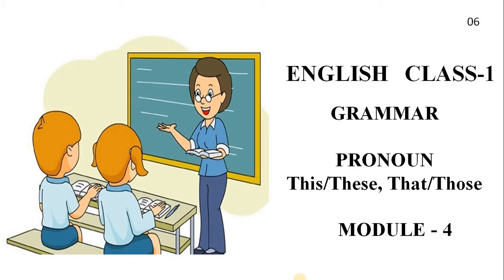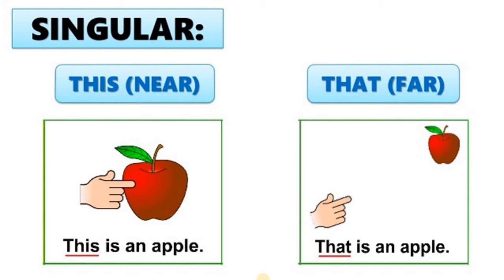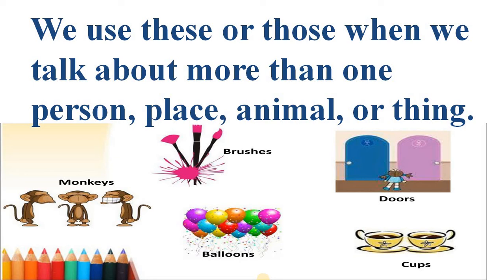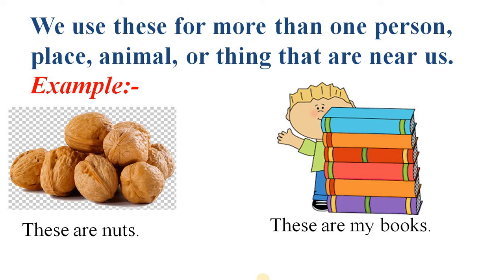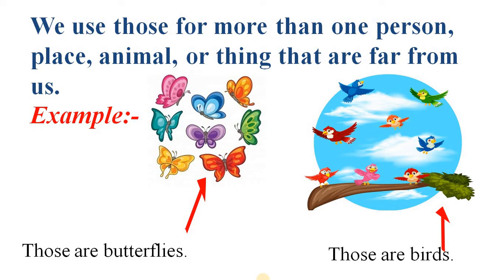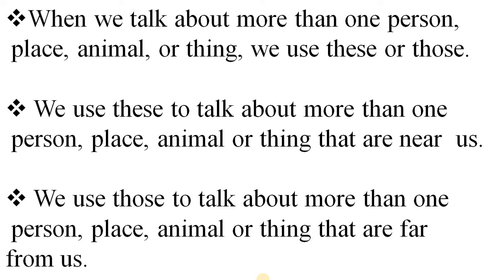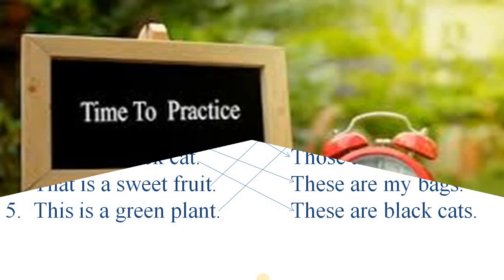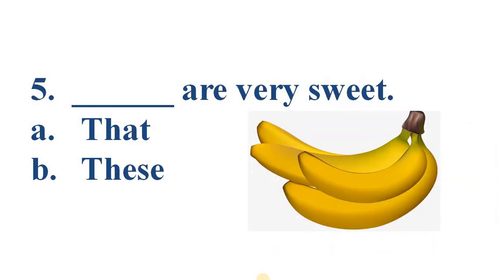ENGLISH | PRONOUN | LECTURE 4 | VIDEO 6 | CLASS 1